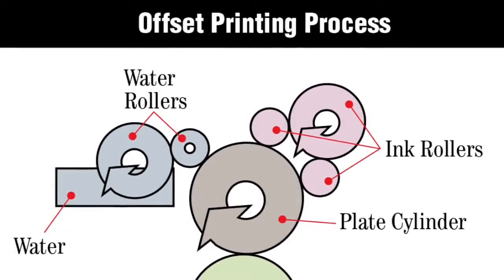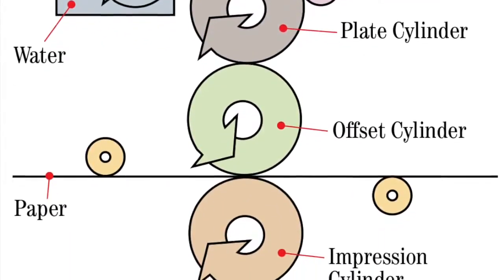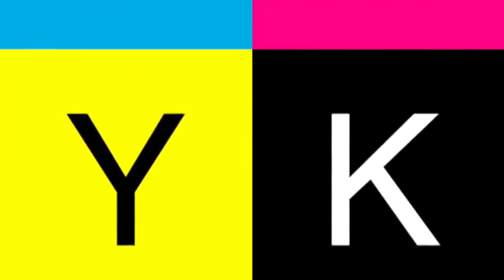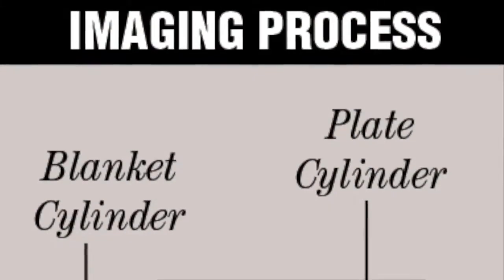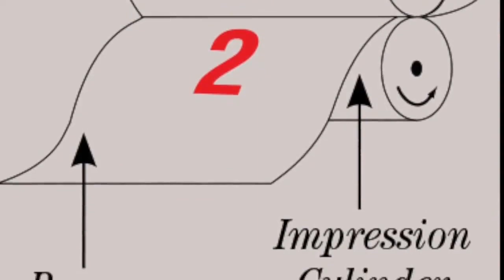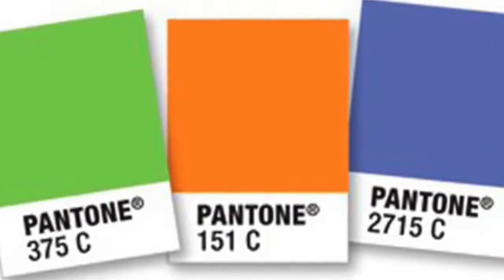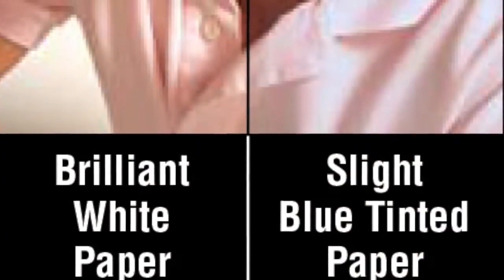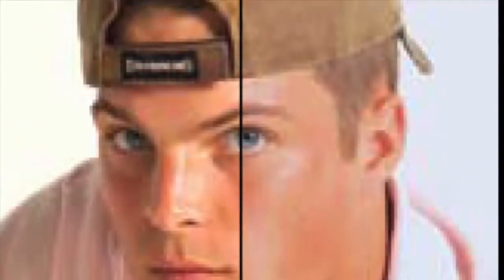Offset Printing Primer: Methods & Paper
Understand the four-color printing process (CMYK) vs. the Spot color (PMS) printing process. Learn about paper characteristics, selection classifications. Get to know binding options, and book page signatures.